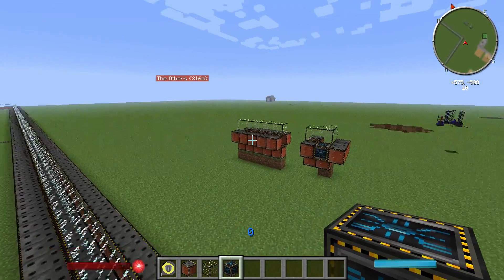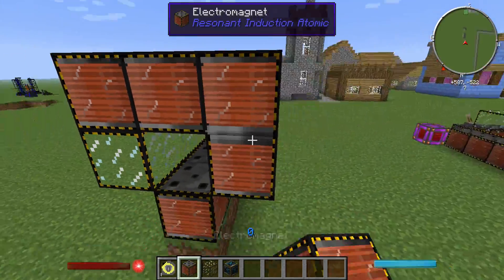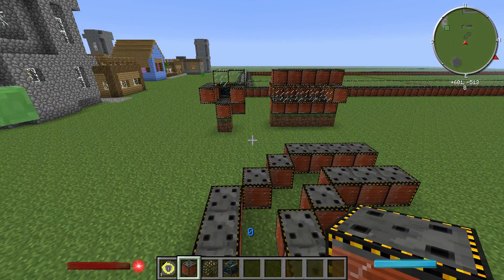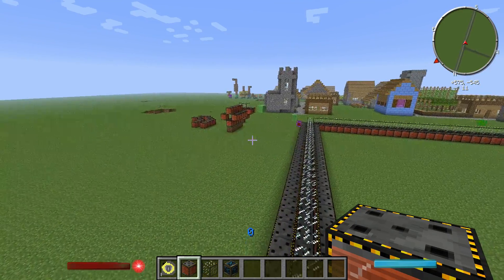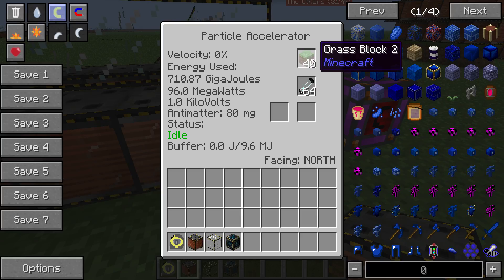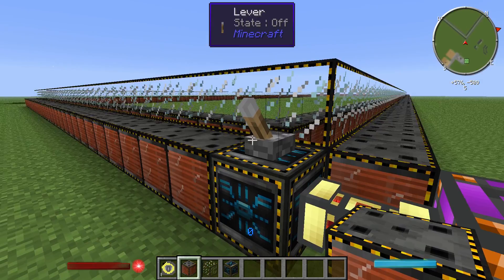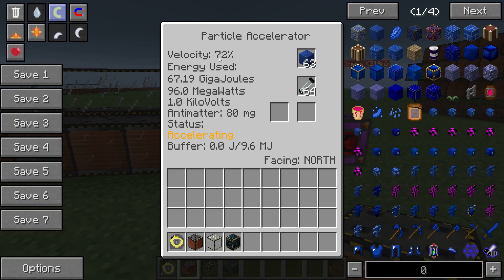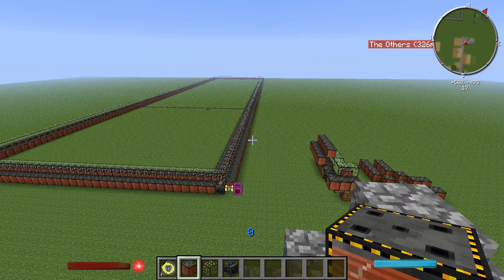Voltz Tutorials: Particle Accelerators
Here skotyyy will show you how you can make antimatter from the upgraded particle accelerators